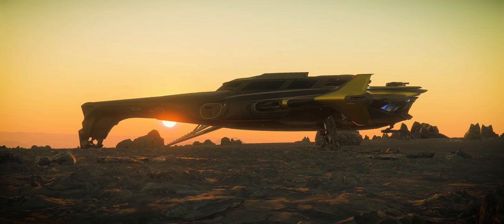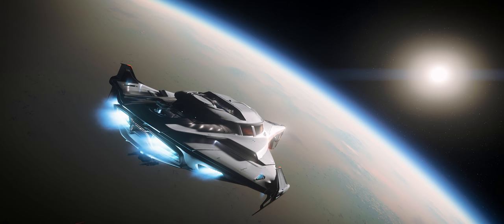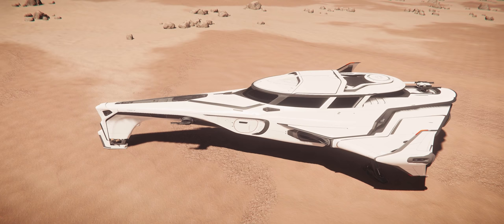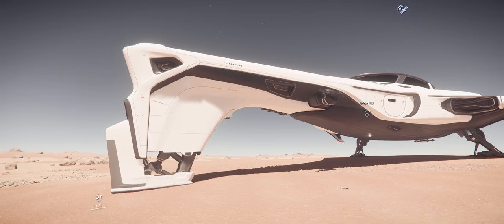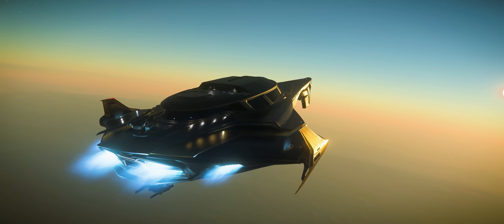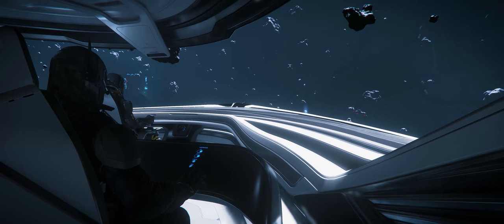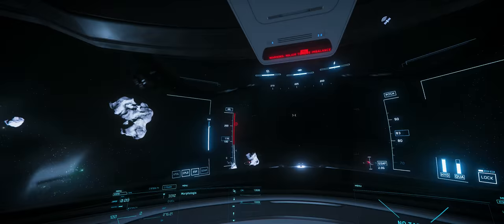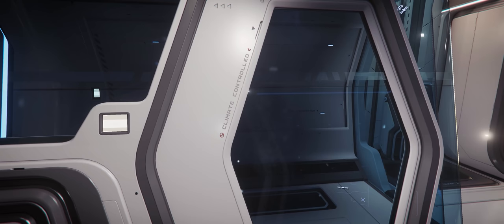An Architect Reviews the 400i Yacht - Star Citizen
I employ my skills as a professional Architectural designer to critically examine and critique the newly released Origin 400i Yacht.  This video is not meant to be negative,  but is instead meant to provide positive feedback while viewing the new ship both inside and out.  You might also learn a bit about Architecture and Design process along the way!

STAR-7JKX-Y7MJ